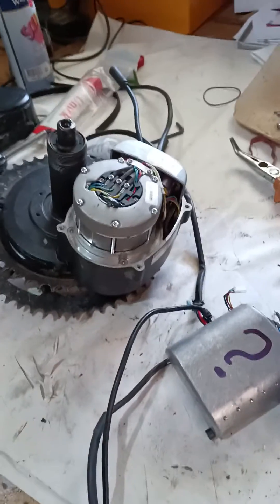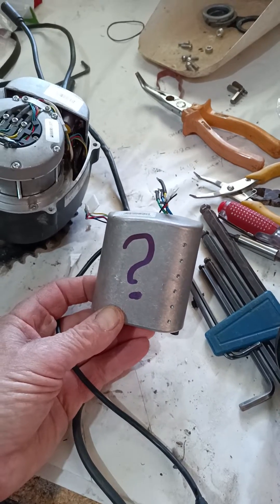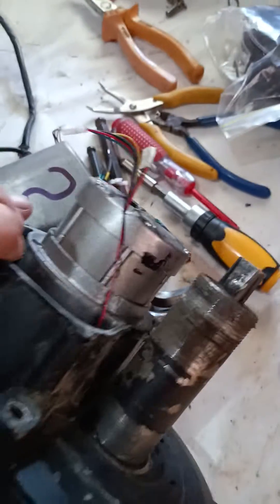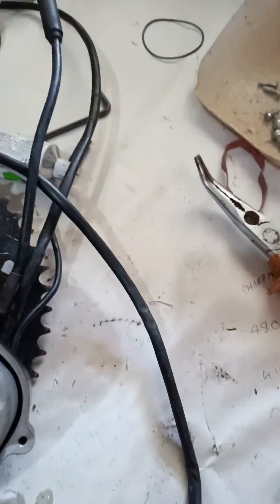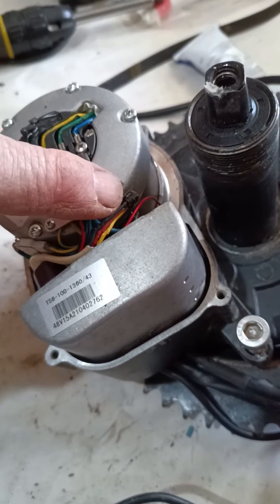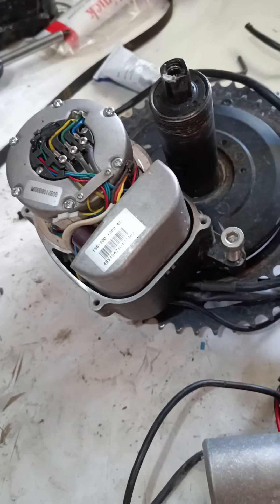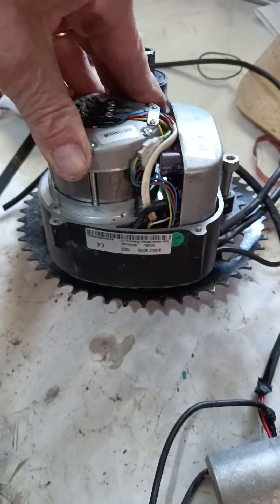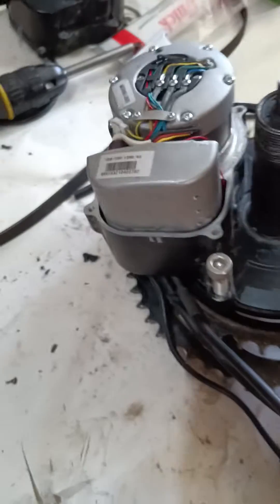Tongshen TSDZ2 controller swap and temperature sensor installed - making a working motor out of two.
This motor was replaced on warranty due to it cutting out after a kilometer or so. I reflashed the original controller with the mbrusa OSF and it improved it a bit but it was still unreliable. I've swapped over the controller from my 'cooked' motor with dead sprag clutch which I know works. Will add heat pads and reassemble tonight.